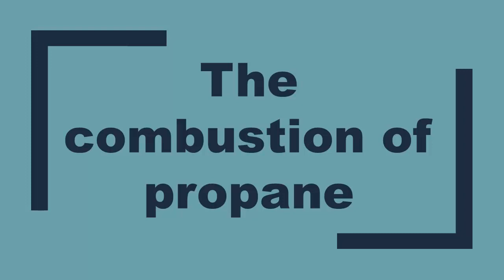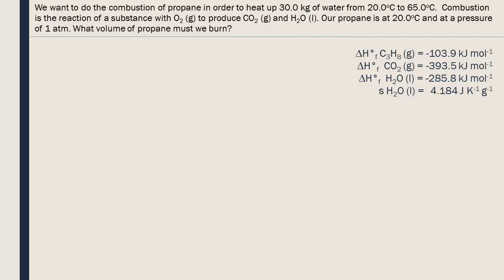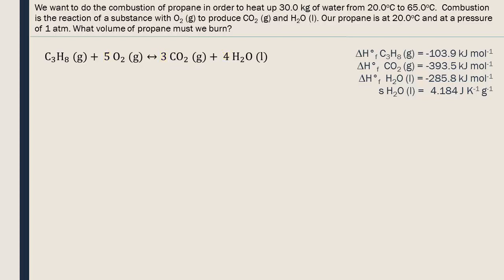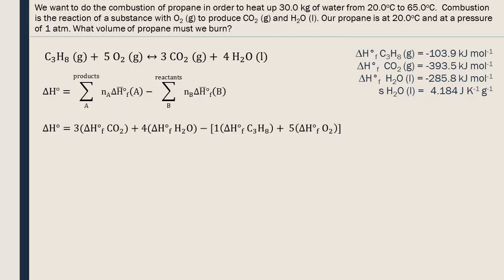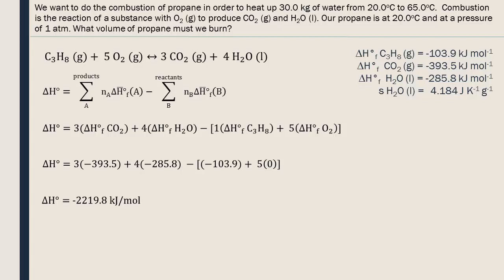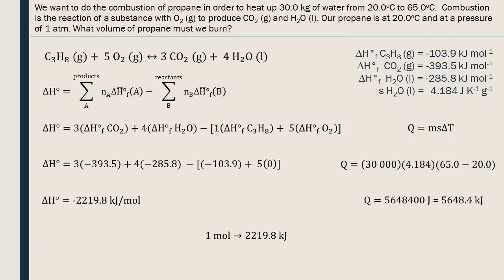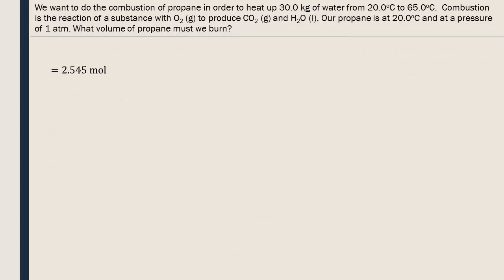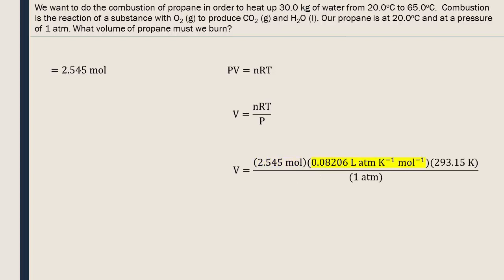The Combustion of Propane